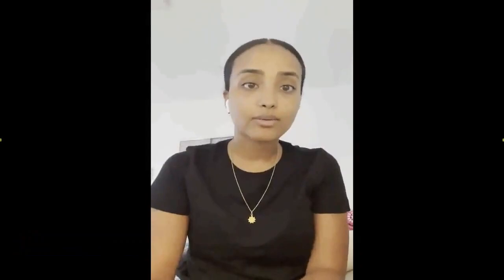First Beyond The MD Session (Preview)- Part 2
This is a short video on the event to be held on May 28, 2022 featuring SCOME-AA Officials.

The event is organized by SCOME-AA Team Grey's Fitsum Assefa, Tseganesh Mekonnen, Negusu Kassa and Mesfin Ayalew. It aims to create a functional bridge between influential seniors and eager medical students through in-depth conversations.

Guest Speakers: Dr. Fikremelekot Temesgen (Obs&Gyn) and Dr. Endale Anberbir (Endocrine Surgeon)

Editors: Fishatsion Feleke & Natan Yitebitu (SCOME Social Media Team)